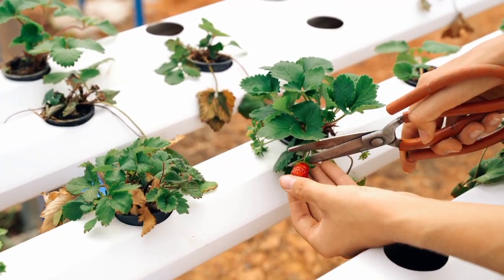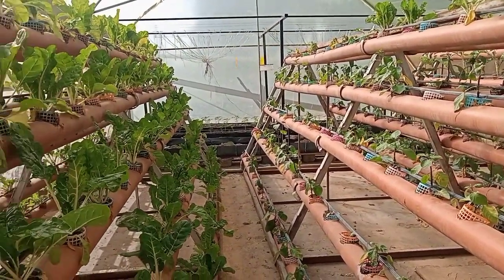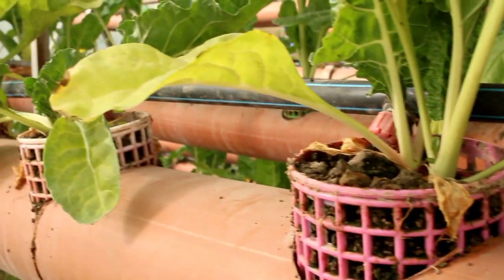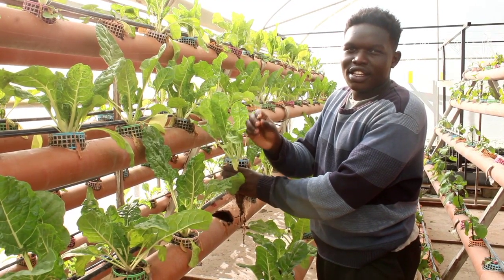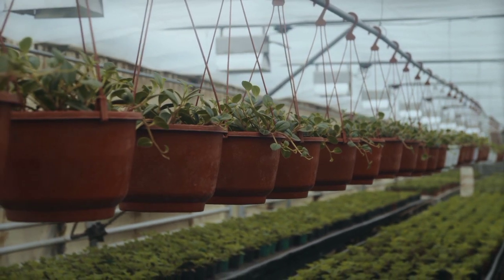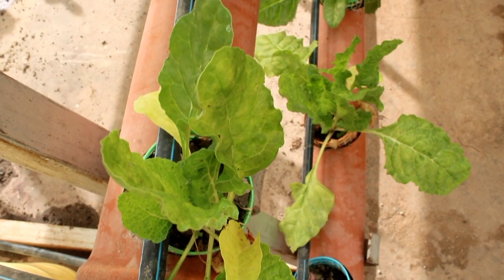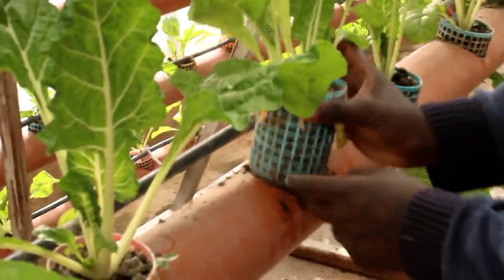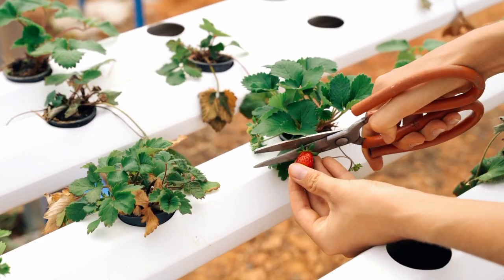The Secret to High Yield Farming: Hydroponic Greenhouses Demystified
Welcome to the world of hydroponic greenhouse farming! In this comprehensive video, we will explore the benefits and drawbacks of using hydroponic systems for growing crops. With the world population continuing to grow and limited arable land available, hydroponic greenhouses provide a sustainable and efficient solution to meet the growing demand for food. In this video, you will learn how hydroponic greenhouse farming can maximize yields, produce more crops with less space, and help preserve the environment.

Whether you are just starting out or are an experienced grower, this video has something for you. We will cover the different types of hydroponic systems, including nutrient film technique, deep water culture, and ebb and flow systems. You will also learn how to build your own hydroponic greenhouse, from the design and materials to the cost of setup.

We will delve into the important details of hydroponic greenhouse farming, such as the best hydroponic nutrients and lighting systems for maximum yield. Whether you want to grow lettuce, tomatoes, herbs, or strawberries, hydroponic greenhouses can help you achieve high-quality crops year-round. You will also discover the pros and cons of hydroponic greenhouse farming, and how it compares to traditional soil-based farming.

In this video, you will learn about the key benefits of hydroponic greenhouse farming, including water conservation, reduced pesticide use, and the ability to grow crops in urban areas. We will also touch on the role of hydroponic greenhouses in the future of agriculture and the potential impact on global food security.

So, whether you are looking to grow your own food, start a small business, or simply want to learn about the latest developments in sustainable agriculture, this video has you covered. With hydroponic greenhouse farming, you can play a role in shaping the future of agriculture and creating a sustainable future for generations to come. So, don't wait! Watch now to start your journey in the world of hydroponic greenhouse farming

Time Stamps
0:00 Introduction
0:19 Overview of Hydroponic system.
0:36 Management
1:03 Function of Pumice
1:33 Difference from Conventional farming
2:05 Source of water
2:43 Advantages of this system
3:12 Outro